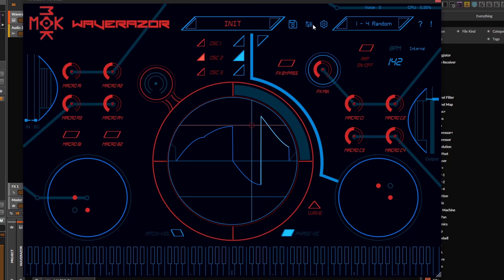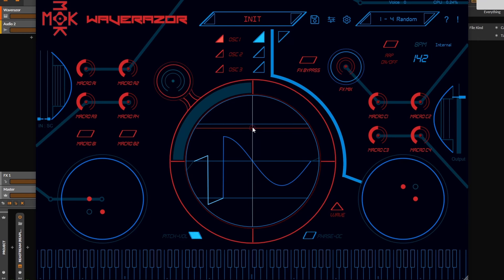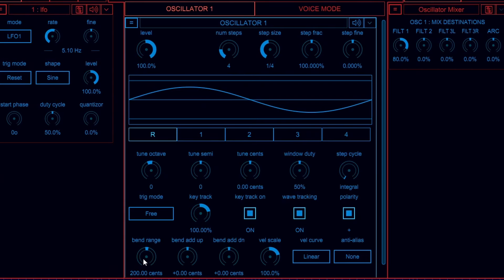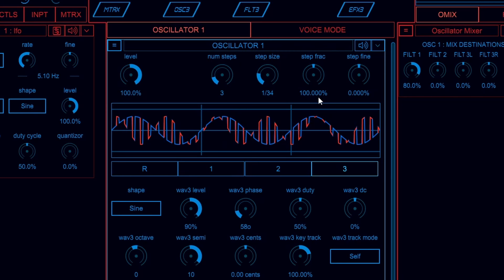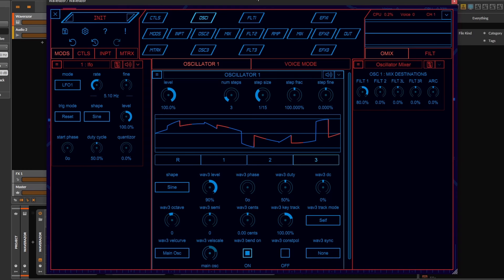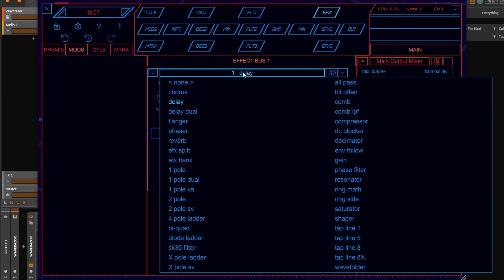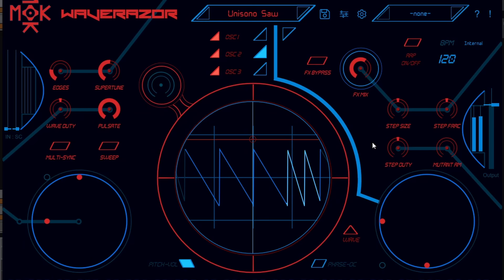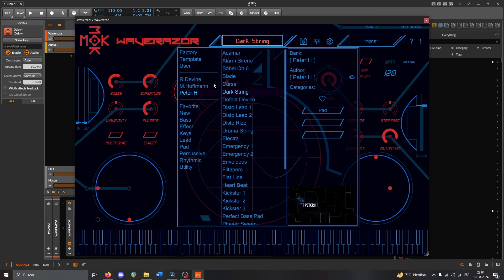This is the Weirdest and Most Complex Synth I've Played With (And I Love It)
❤️ Give me a Super Thanks and be featured at the end of my videos!

This synth is fascinating, complex and scary. It's so deep it has it's own unique patented oscillator system. Waverazor slices through waveforms to transform them into unique sounding madness.

▶ Thanks to my Patrons:
▶ Verenkiro, Robert

0:00 Wave-Slicing Synth
0:51 Deep and Complex
1:14 Slicing Oscillators
2:16 Detuning part of a Waveform
2:38 Going Deeper
3:17 Stepped Oscillators
5:13 Modulation Matrix
6:02 An Exploration Synth
6:15 Filtering
6:50 Effects
7:26 Small Changes Huge Sounds
8:20 Take your Time
9:24 Macros for Ages